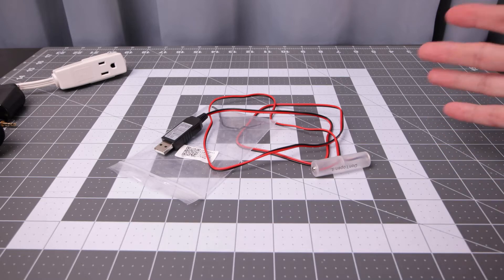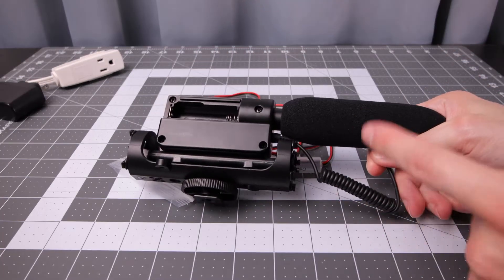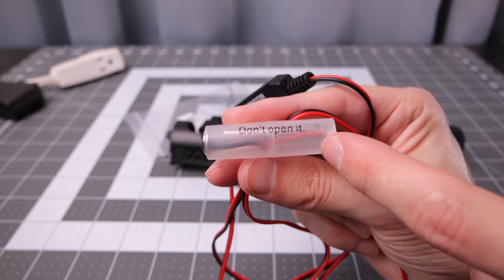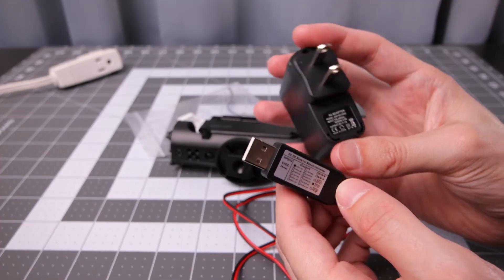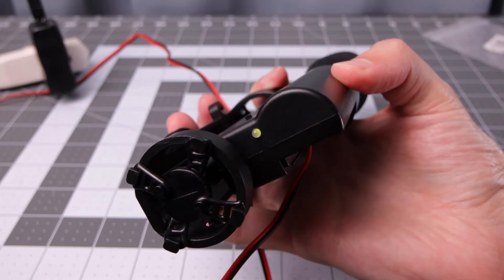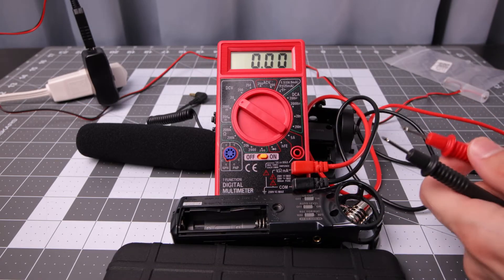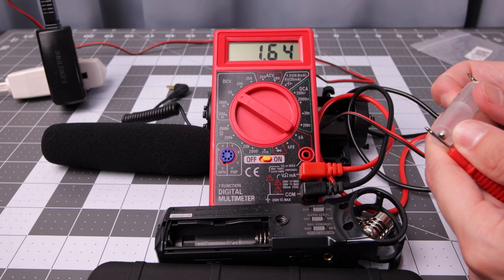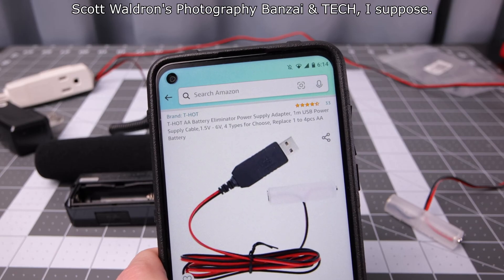AA battery to USB Power adapter! Overview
I want to have constant power to a microphone attached to a recording setup, but the microphone takes a single AA battery. Having to monitor and change batteries as needed in this situation is irritating, so I went searching for something that I could use to convert AA to wall power in some way. I found this T-HOT AA to USB power adapter that achieves what I wanted. It allows you to replace that AA battery and then connect a USB power brick for constant power. Very cool! They sell from 1 AA to 4 AA converted to USB power.

Details from the Amazon product page:
Material: Plastic.Black cable is -,Red cable is +.
Power Cable length: 100cm/78.7 inch.Input: DC 5V 2A.
Output: DC 1.5V/1.5A,3V/1.5A,4.5V/1.2A,6V/1A Max(optional).
Replace 1 to 4pcs LR6 AA battery power supply cord.
Suitable for radio, electric toy, holiday LED lights, clocks, luminara candles, calculator, power remote controller, keyboard.